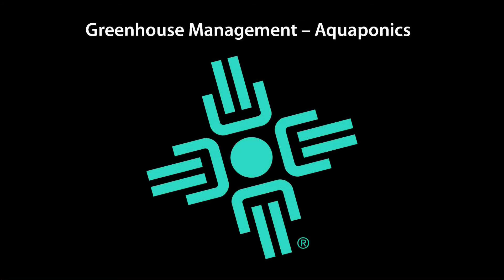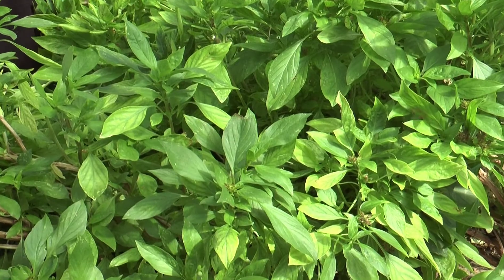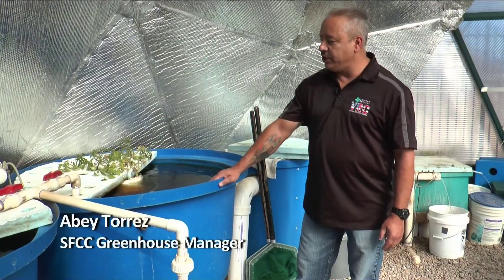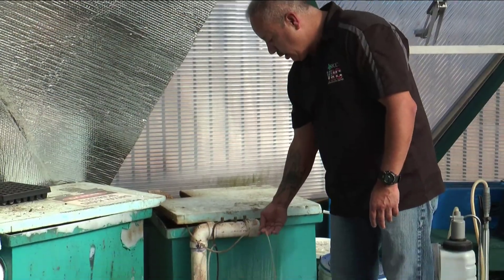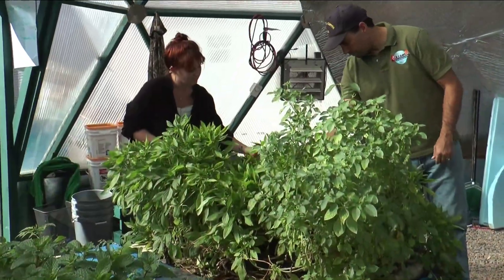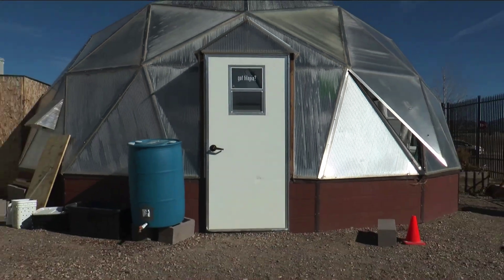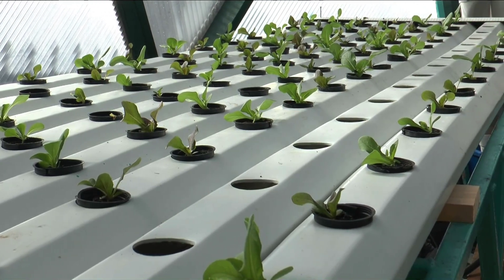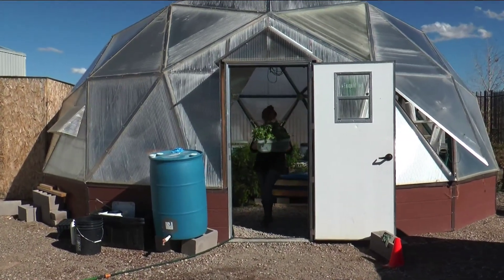From Greenhouse to Table with Aquaponics at Santa Fe Community College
Adam Cohen, Lead Instructor for Santa Fe Community College's Greenhouse Management Program, provides an overview of the school's aquaponics program.